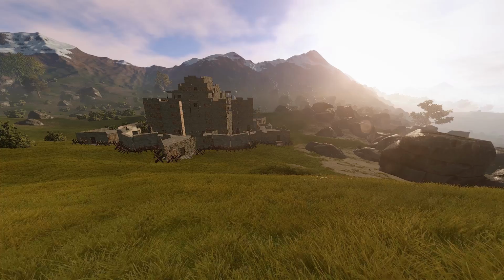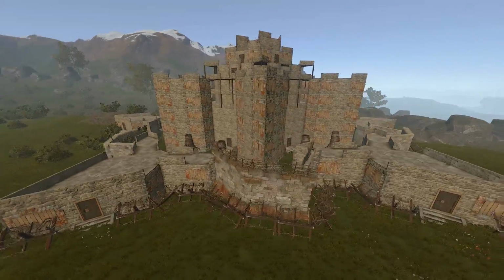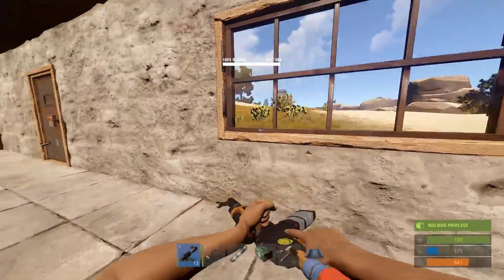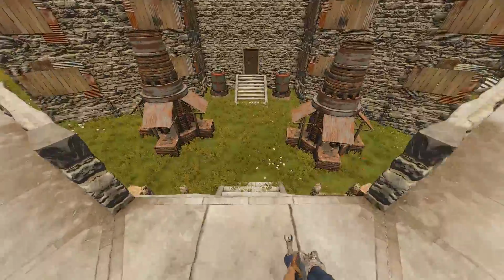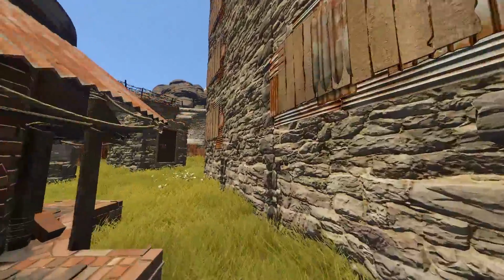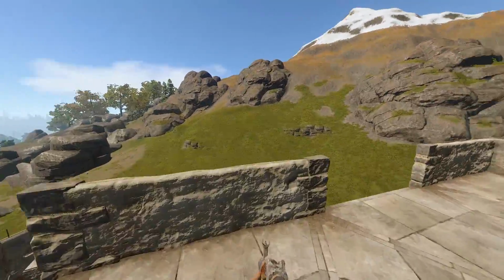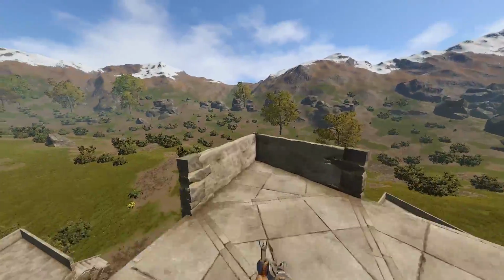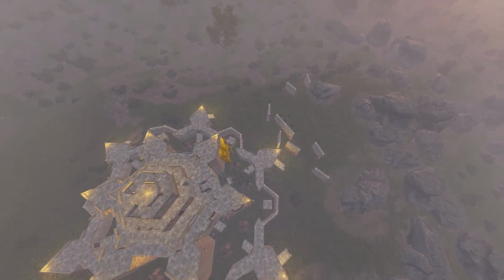MEDIEVAL STAR FORT | Rust - Base Tour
In this video, we take a tour of the long awaited medieval STAR FORT! (Best viewed in full screen, 1080p of course!)

This is my FIRST EVER "edited" video and it was certainly a learning process! I would hope so considering it took me a month to make it! I hope to put out many more Rust (and other games) videos in the future so keep an eye out and don't ever hesitate to let me know what you think! Also keep an eye out for the next video in the series when the fort comes under siege!

Please leave comments or questions below. I would love to hear from you all! Your thoughts help me improve my videos for the future. :)

A BIG THANKS TO ALL THOSE WHO PARTICIPATED IN THE VIDEO AND TO THE DEADLAUGH CREW FOR ALLOWING THE FOOTAGE!

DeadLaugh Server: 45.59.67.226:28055